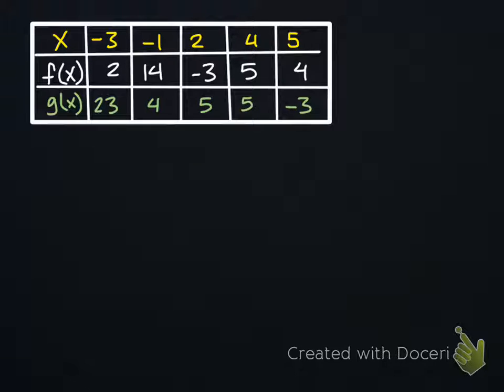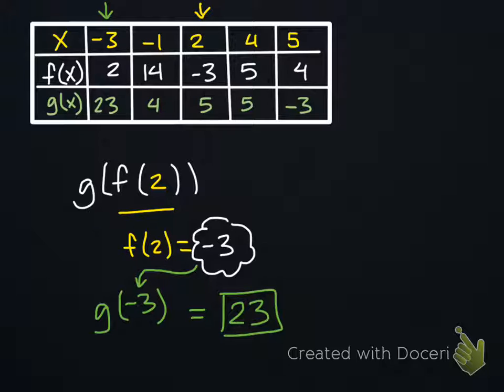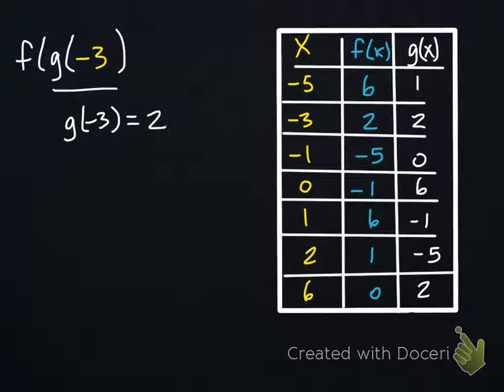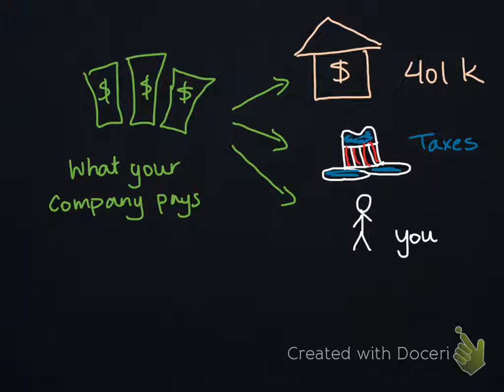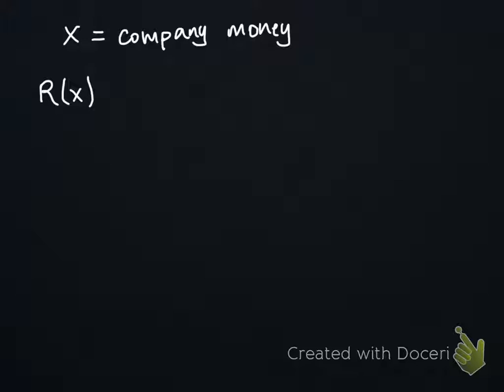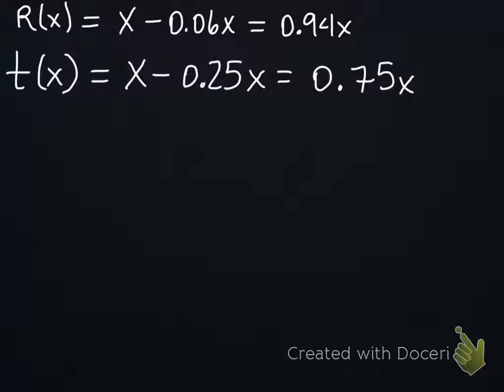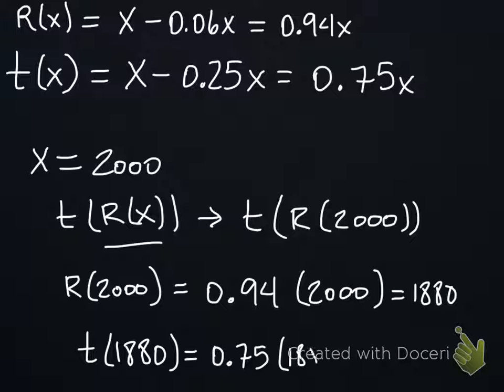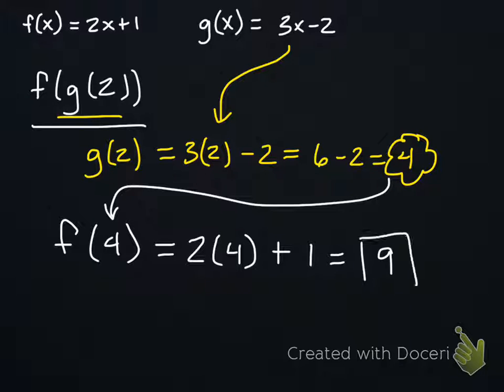Review of Composite Functions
Review of finding composite functions using equations and tables.